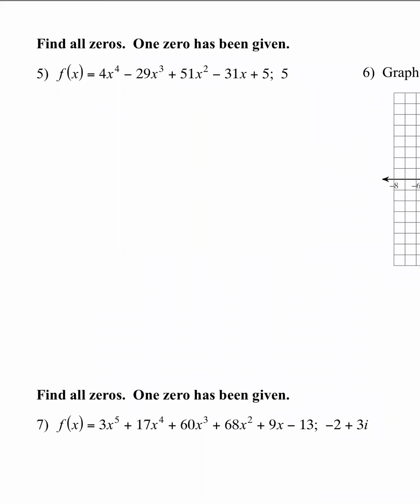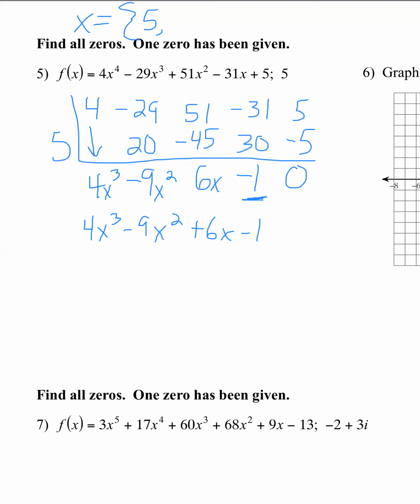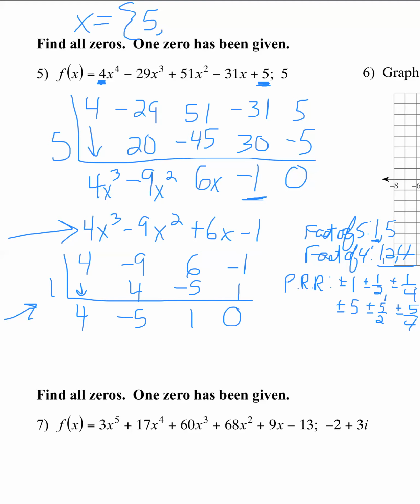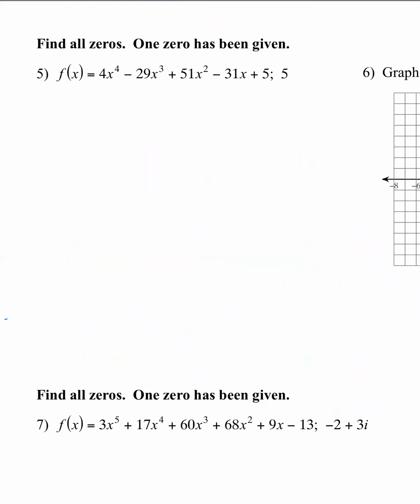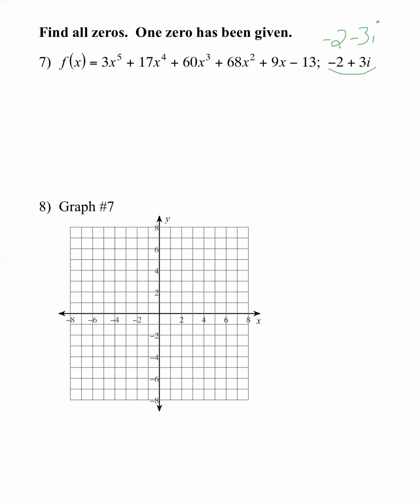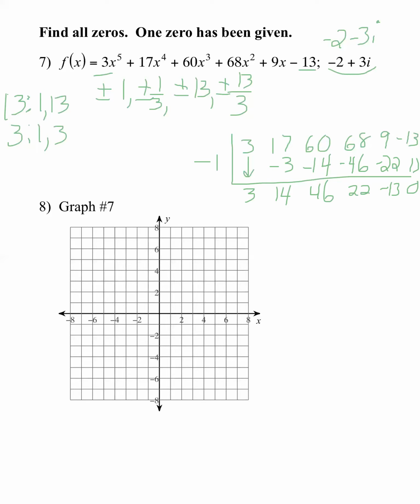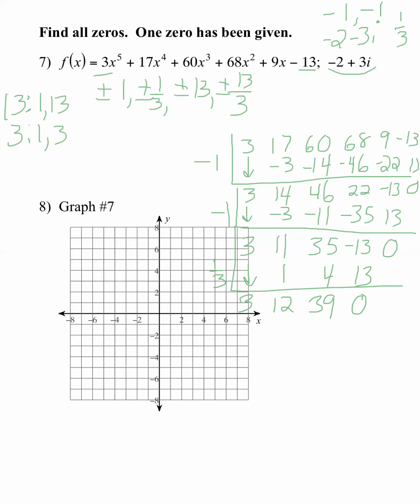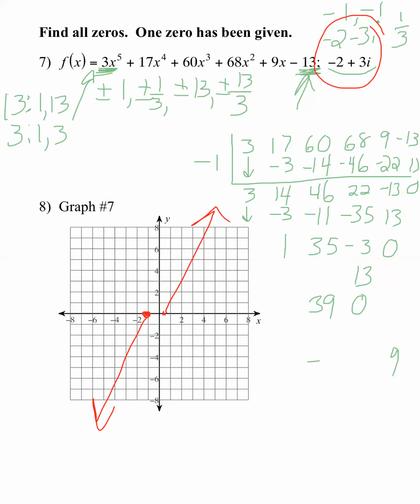Zoom help Finding zeros of a poly given one, then graphing